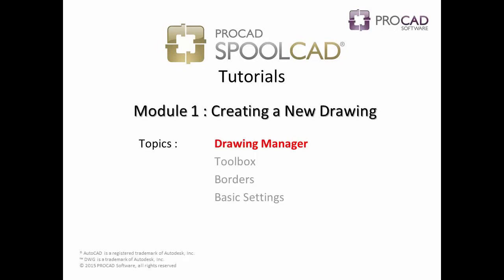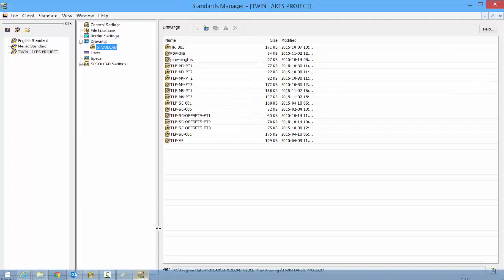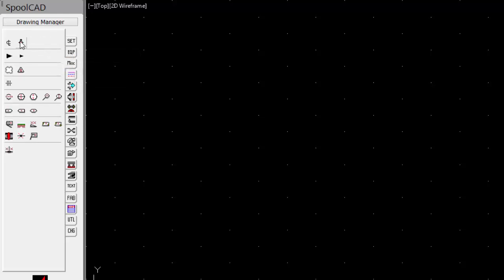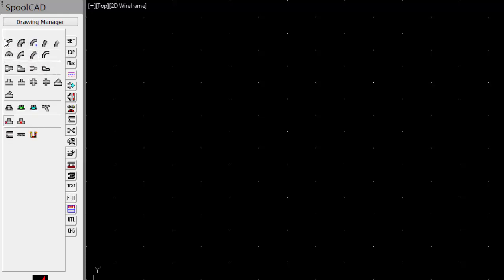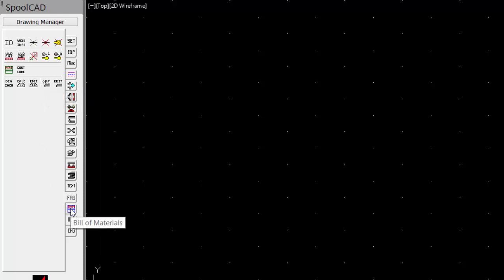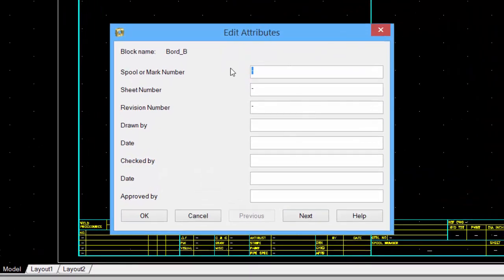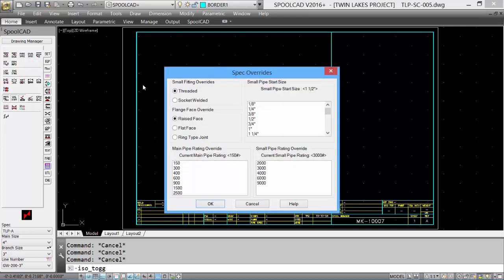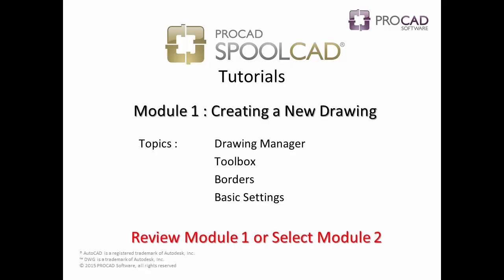PROCAD SPOOLCAD Tutorial Module 1: Creating a New Drawing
Drawing Manager - 0:31
Toolbox - 2:06
Borders - 6:30
Basic Settings - 7:42

This demo is for SPOOLCAD application.